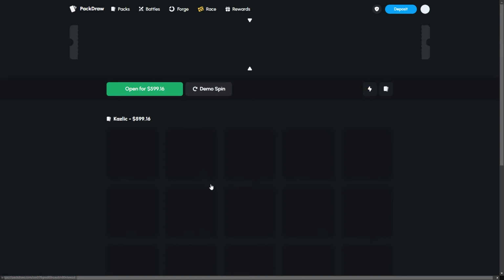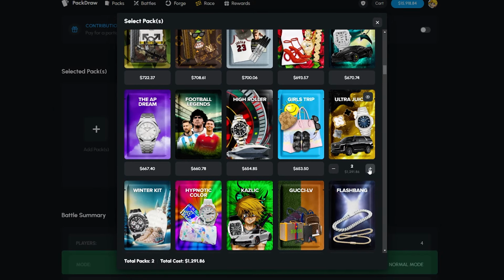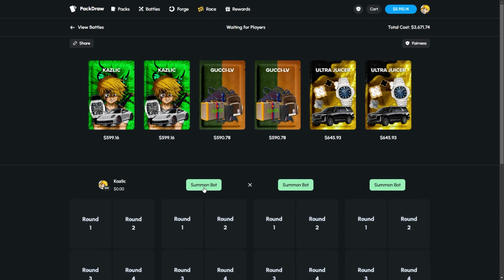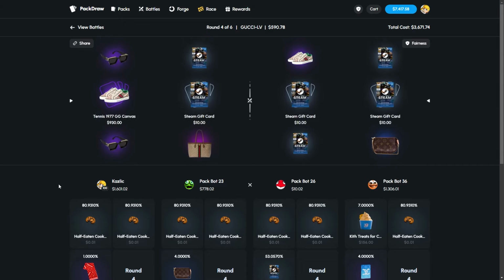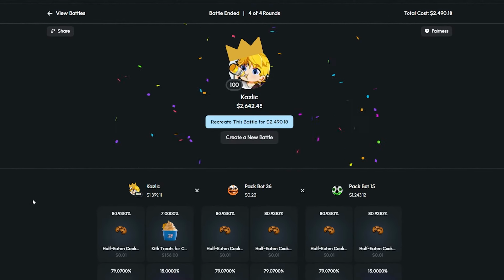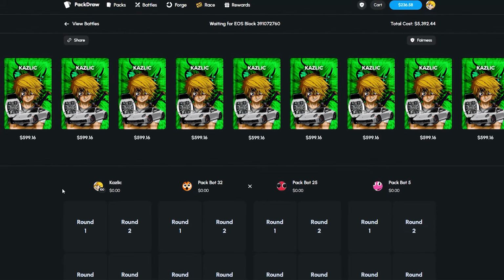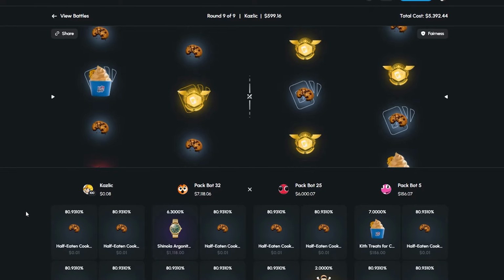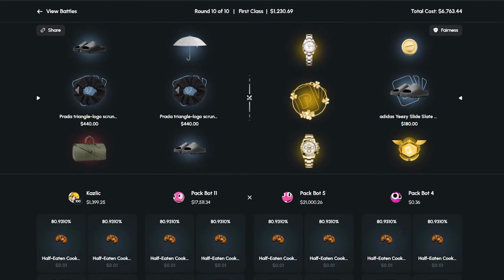MY UPDATED KAZLIC CASE HAS INSANE POTENTIAL!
Another banger video for you guys I hope you enjoy!